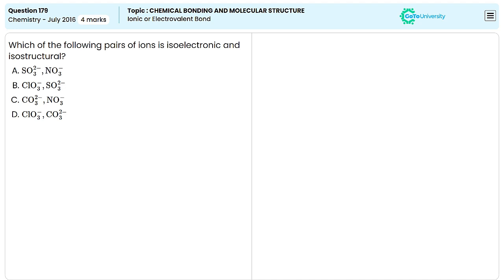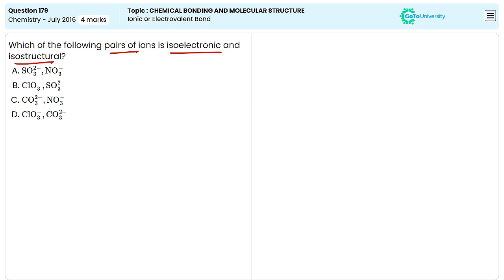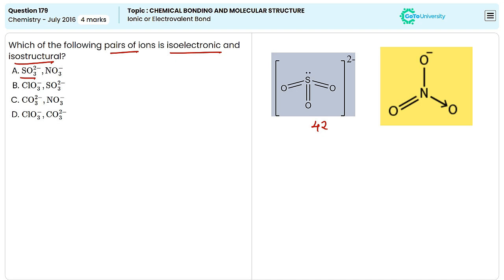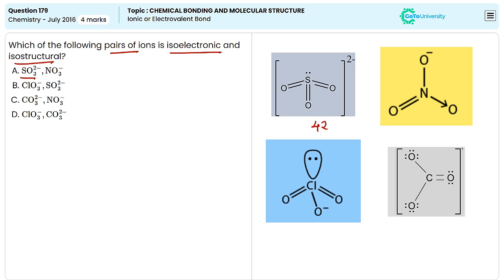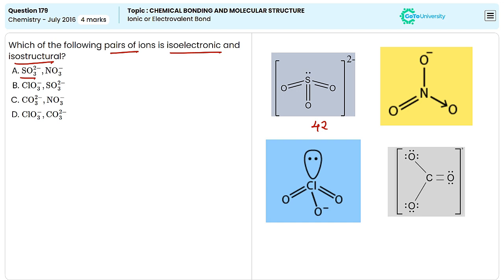NEET Chemistry July 2016 Q179: Comprehensive Guide to Ionic or Electrovalent Bond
Ace your NEET Chemistry exam by revisiting past papers with thorough explanations from our experts.
Understand every question in detail and improve your problem-solving approach with this solution guide for the NEET [Year] Chemistry exam.

Subject: Chemistry NEET Question Paper - [2016]
Paper Type: NEET Chemistry - [2016] | Question No. [179]
Topic Name: [CHEMICAL BONDING AND MOLECULAR STRUCTURE] | [Ionic or Electrovalent Bond] | [Practice Test]

NEET Chemistry Past Question Papers (Past 5 years) with Solutions:
[playlist link]
[playlist link]
Complete NEET Zoology Paper Solutions | Step-by-Step Explanation
[playlist link]
NEET Botany Past Papers Solved | Detailed Explanations & Answers
[playlist link]